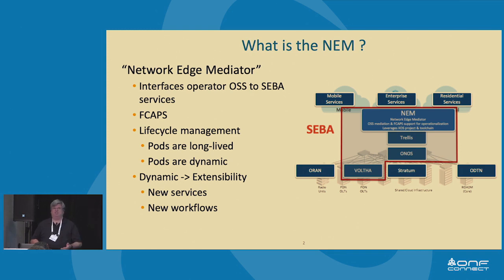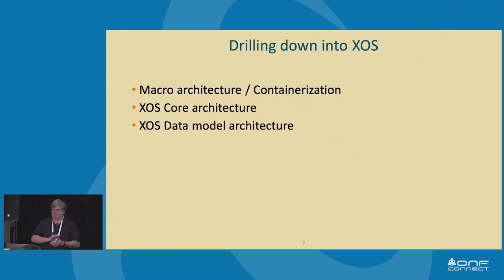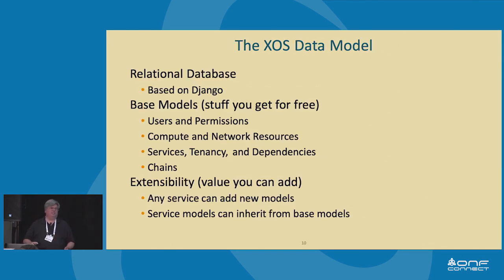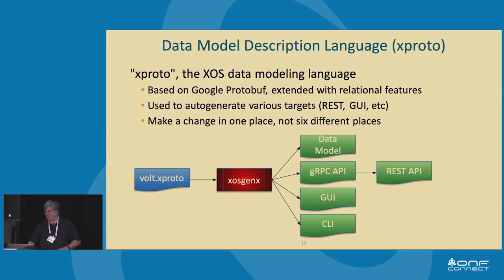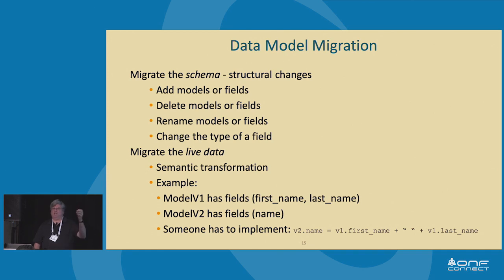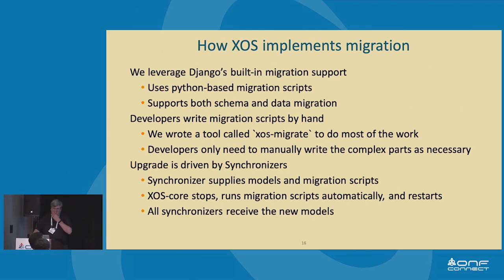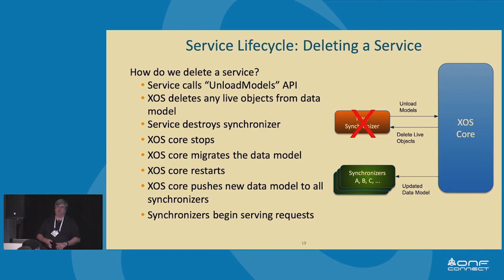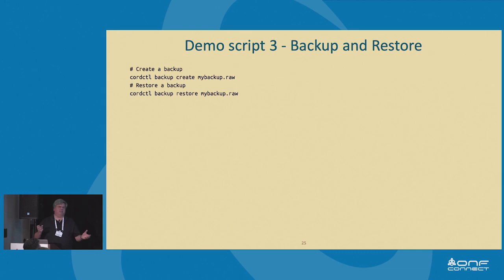NEM Management: Service Lifecycle, Upgrades, API and Tools - ONF Connect 19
Zack Williams, MTS - Open Networking Foundation
Scott Baker, MTS - Open Networking Foundation
Matteo Scandolo, MTS & CORD TST - Open Networking Foundation